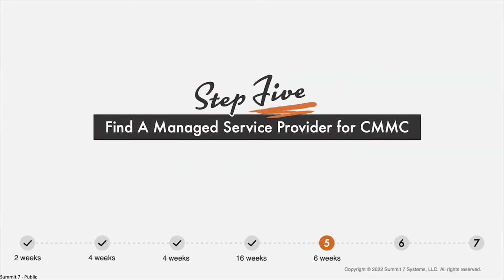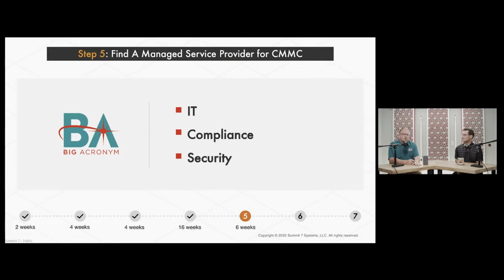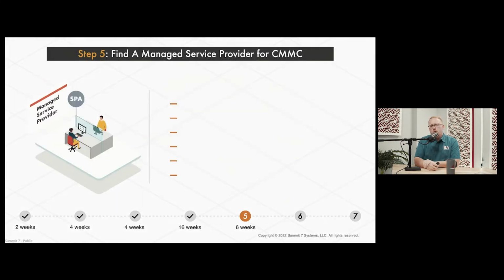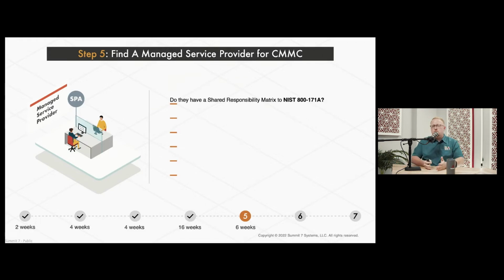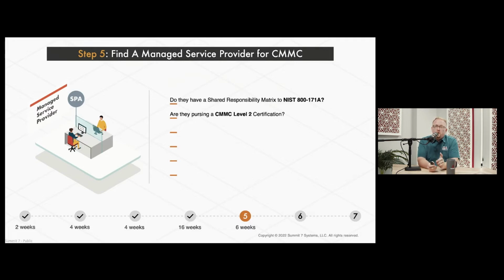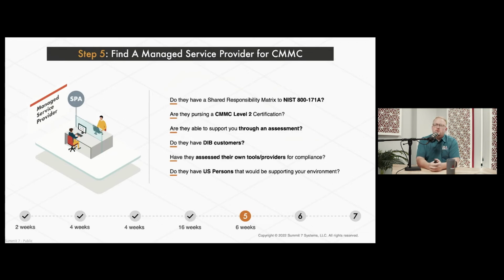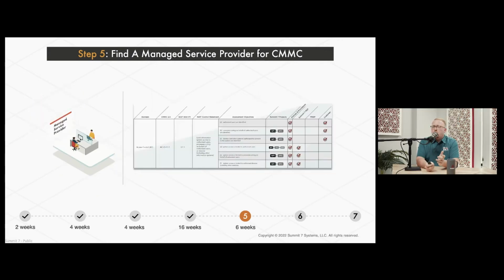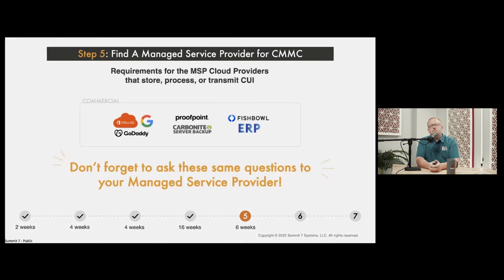Find A Managed Service Provider for CMMC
CMMC compliance is a critical part of doing business with The Department of Defense (DoD), yet it can be challenging to know where to start, especially if you are small to medium-sized contractor.
In this video series, we’re going to define the 7 steps that Defense Industrial Base contractors should take when approaching their CMMC compliance journey. As contract requirements for the Spring of 2023 approach, aerospace and defense organizations should be considering how they are going to technically, as well as strategically, mitigate CMMC 2.0 requirements.

In this video, we'll outline the fifth step in the process of your CMMC compliance journey: Find A Managed Service Provider for CMMC